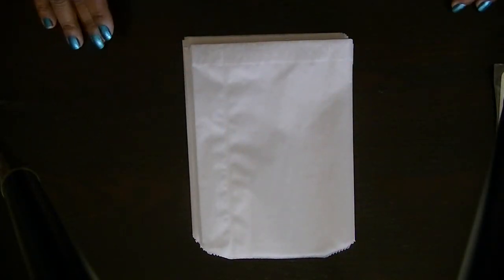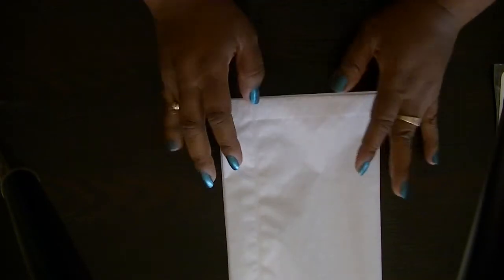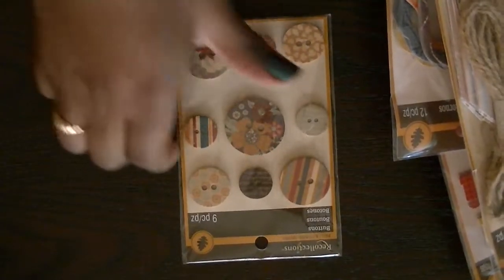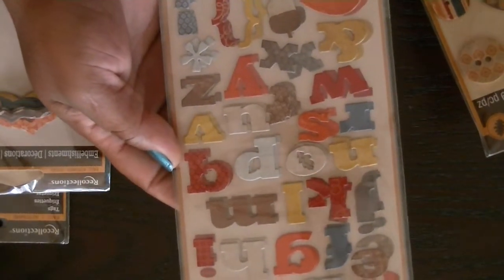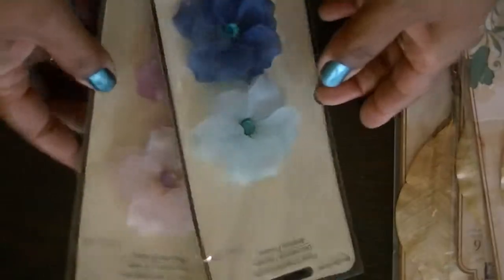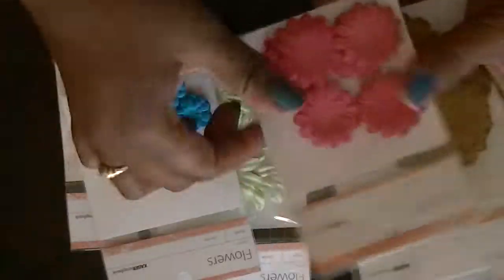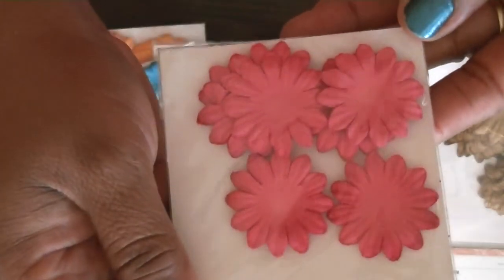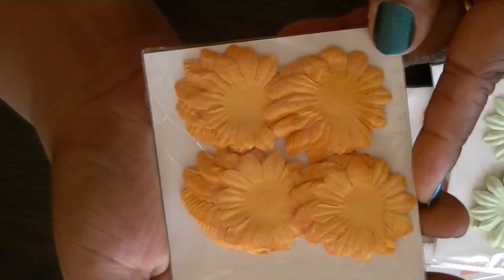Destash - Glassine Bags, Embellishments and Flowers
Glassine Bags 30 pieces - $2.50 + shipping

Recollections Fall Embellishments - $7 + shipping

SOLD - Flowers and Prima Leaves - $6 + shipping

SOLD - Kaisercraft Flowers - $5 + shipping

US only